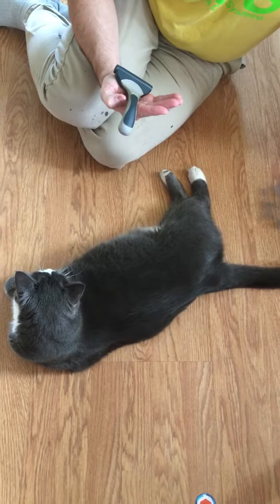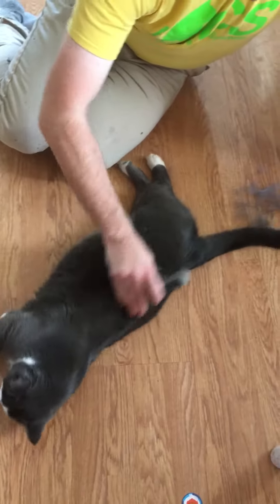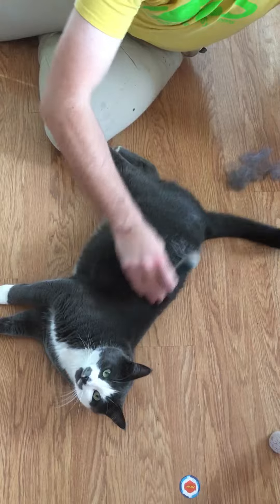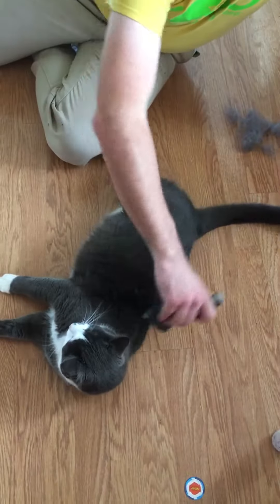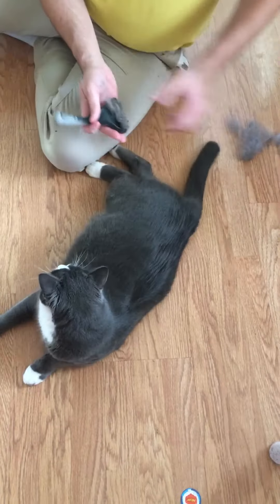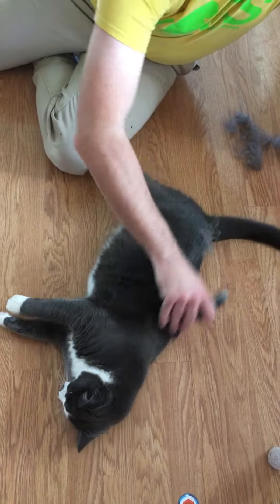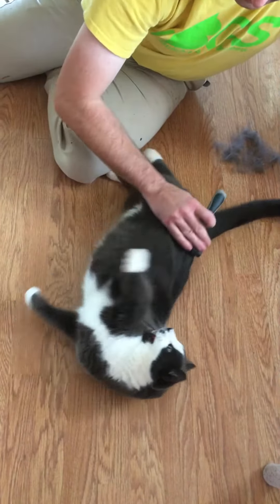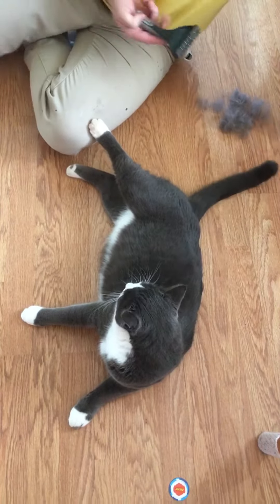Evolution "Shed Magic" Pet brush - demo and review!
Ben demonstrates the Evolution Shed Magic pet brush on our cat Stormageddon.  It's an awesome tool for shedding cats and dogs easily and gently!